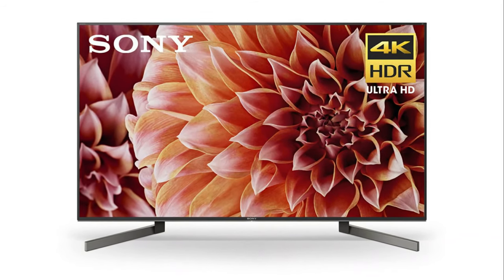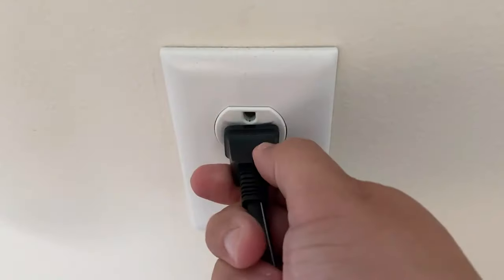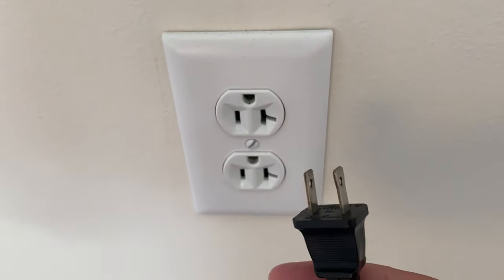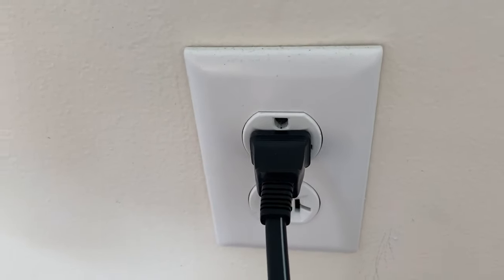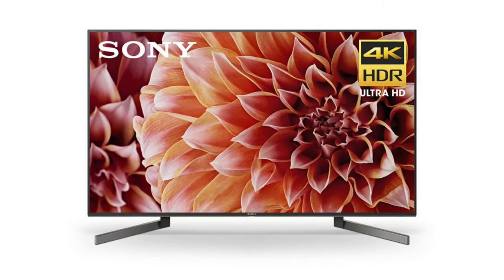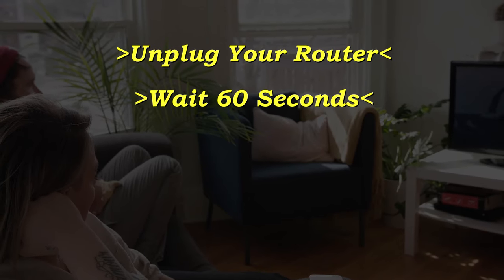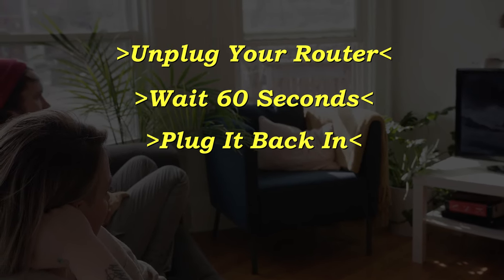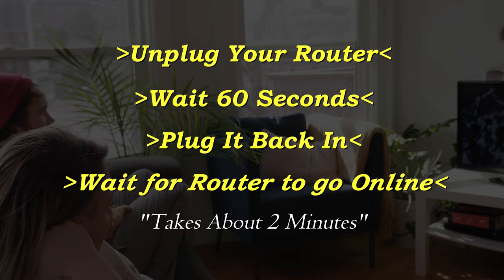How To Fix a Sony TV that Won't Connect to WiFi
If you are having trouble with your Sony TV not connecting to WiFi, this video shows you how to fix it.

Get a new Sony TV here:
(Amazon USA Link)
(Amazon International Link)